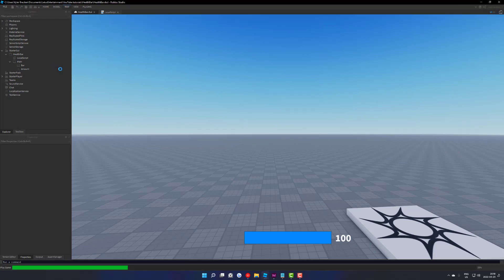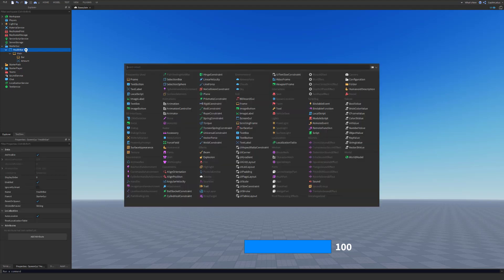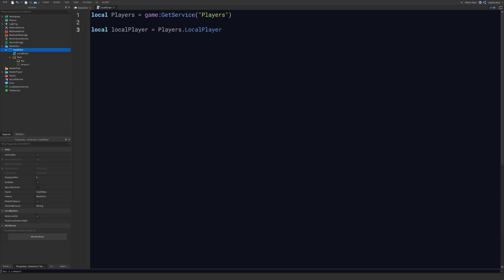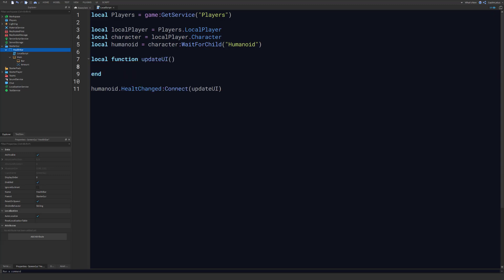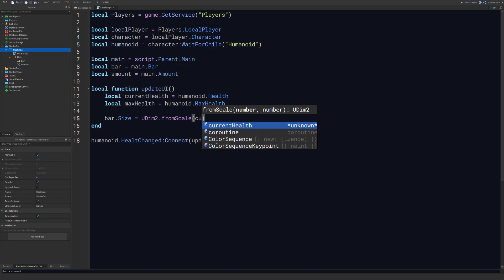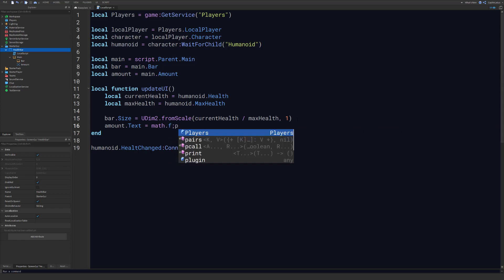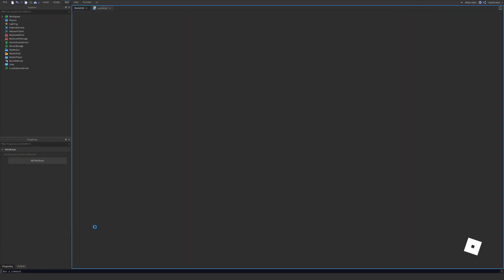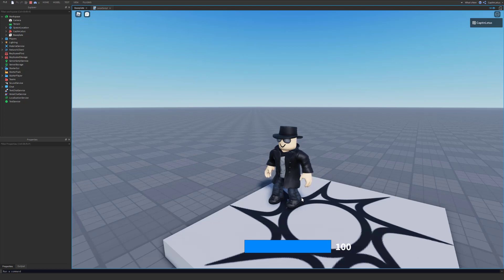Roblox - Create a Custom UI Health bar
In this video, we will explain how to create your own custom UI health bar